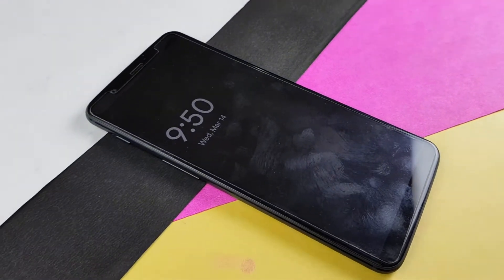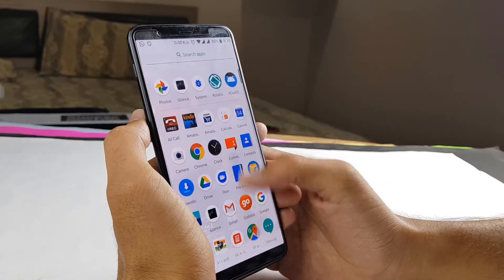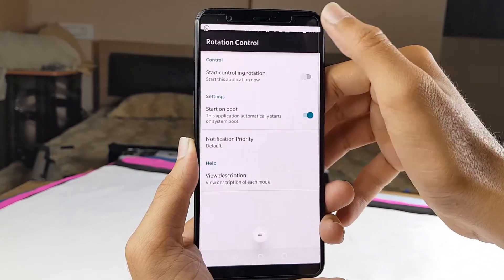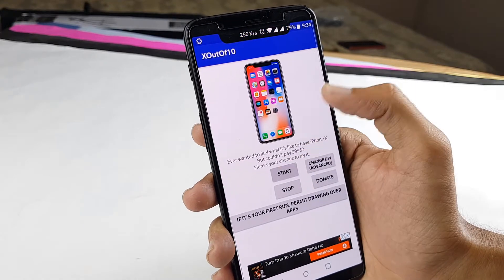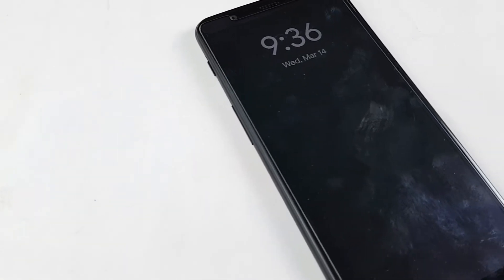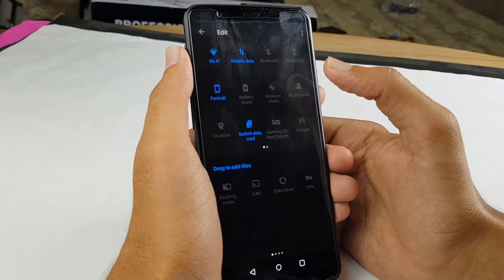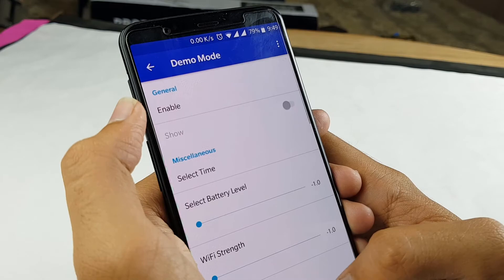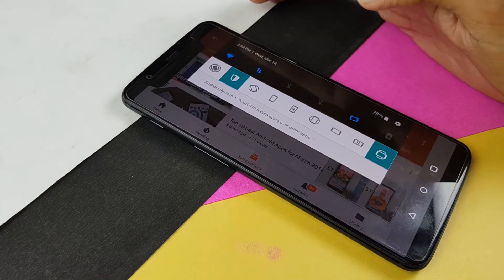How to get Android P Features on Any Phone | Install Android P on Any Phone!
A simple way of how you can get the Android P features on any Android device.